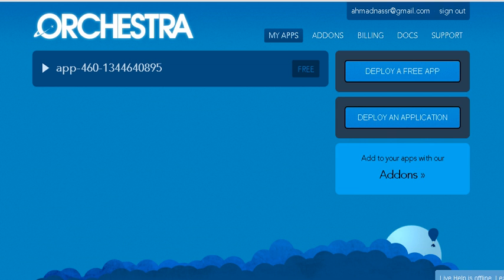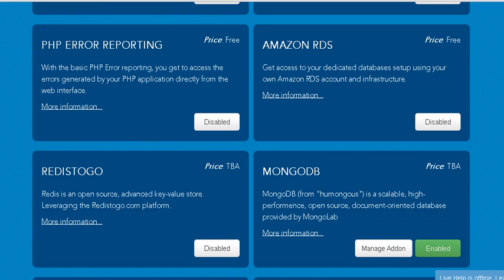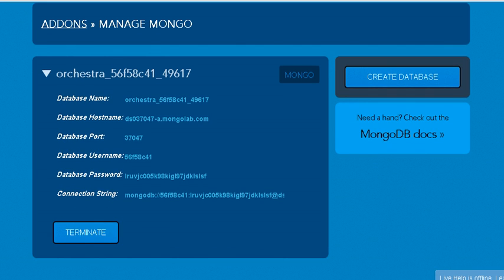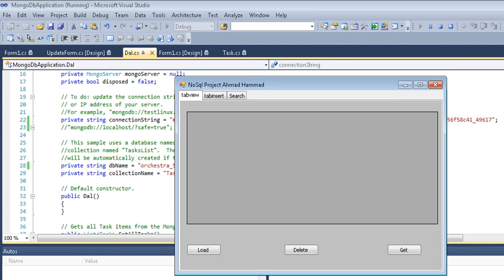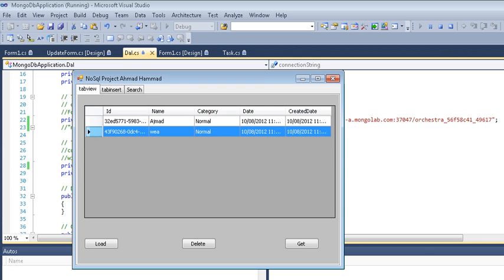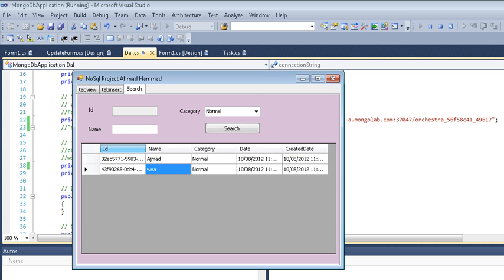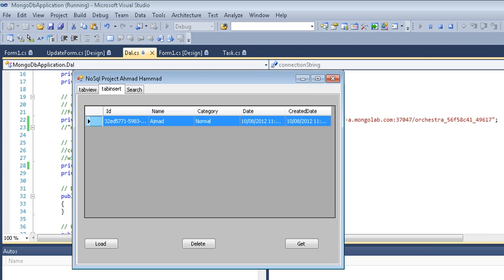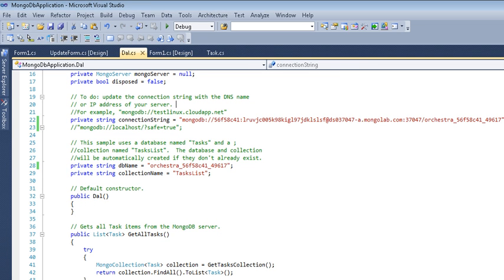NoSQL Database Tutorial part4 | C# and Cloud based Mongodb using orchestra php platform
create your application using orchestra php platform with mongodb addons and connect it with your c# application for free up to 250 mb as nosql database storage.